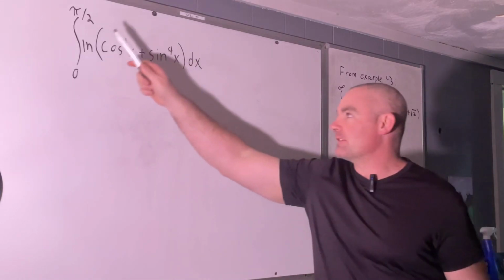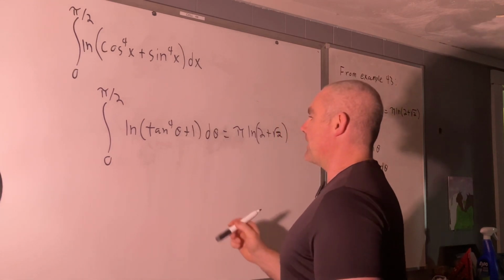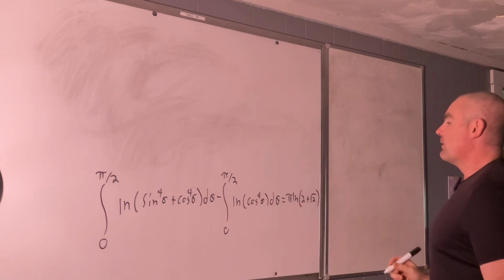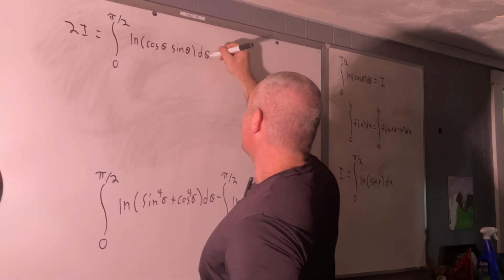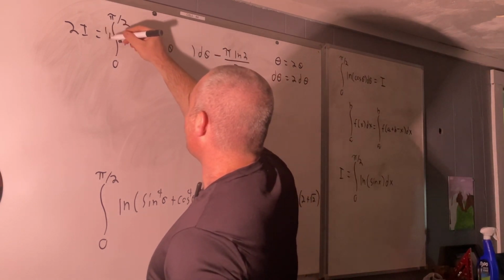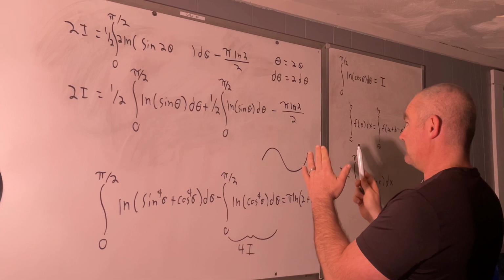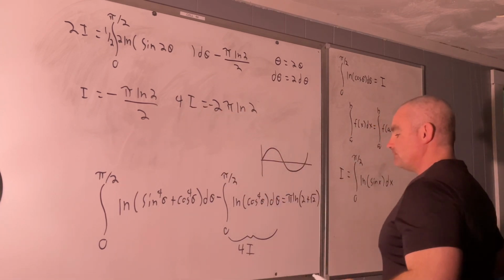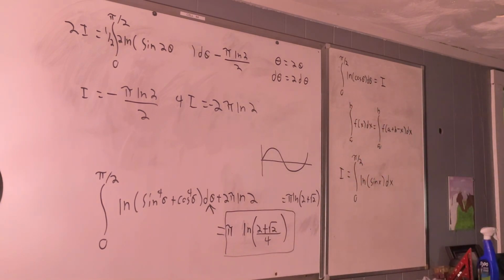Bonus integral 7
Solving a difficult integral involving trig functions inside of a logarithm using a previously derived result.